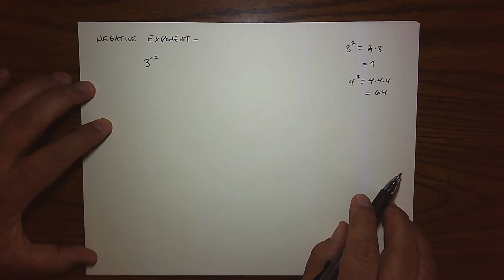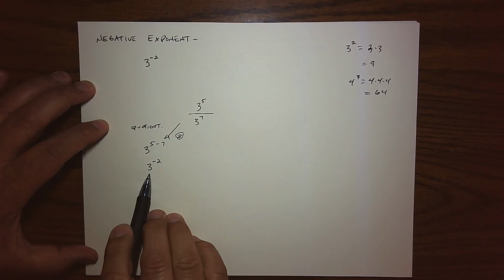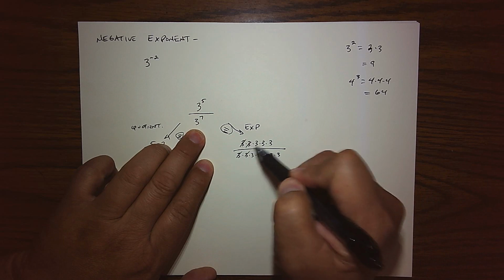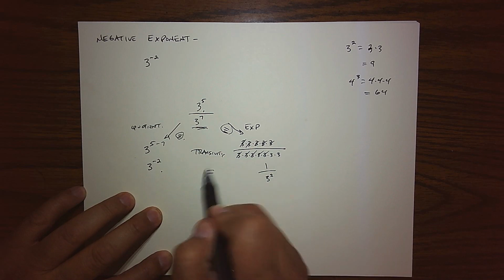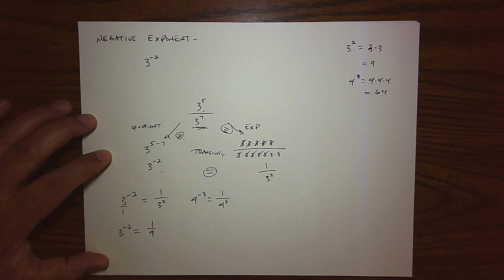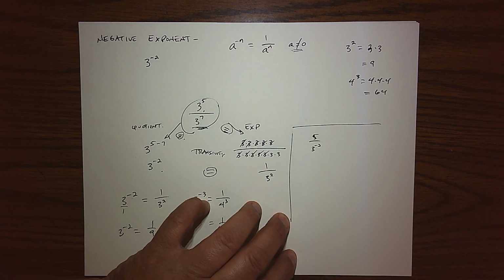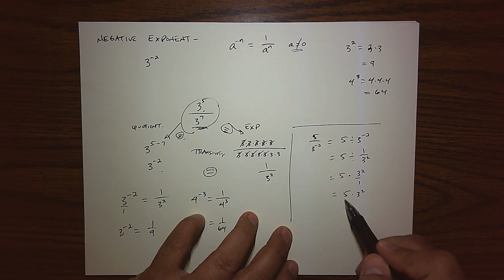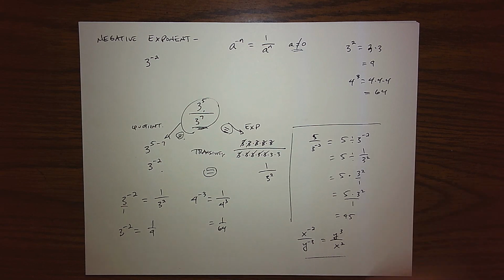Section 4 2 Negative Exponent